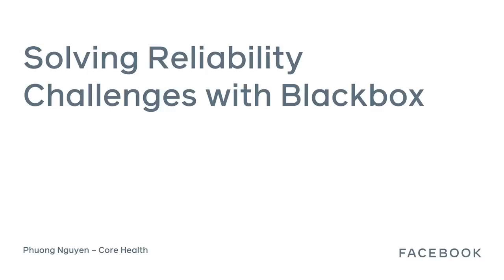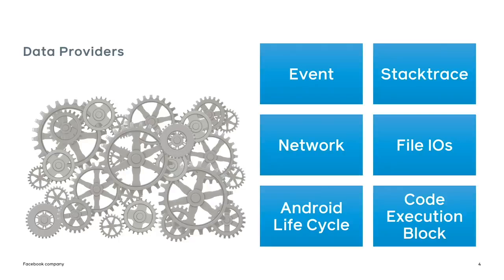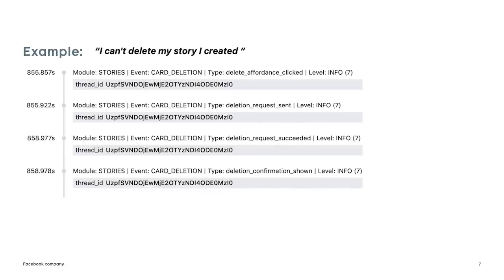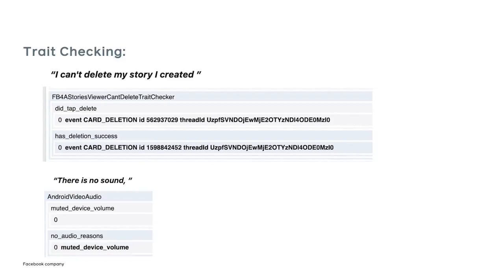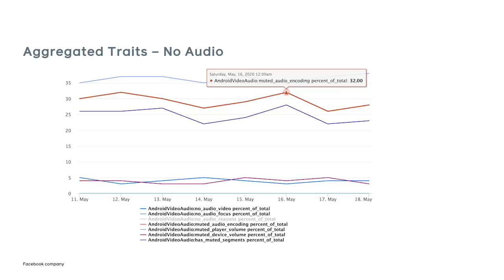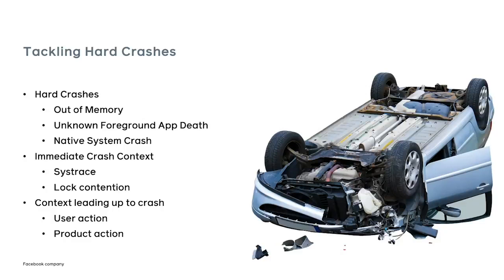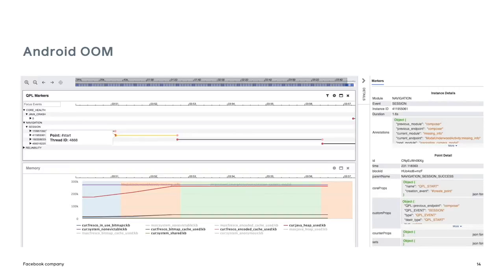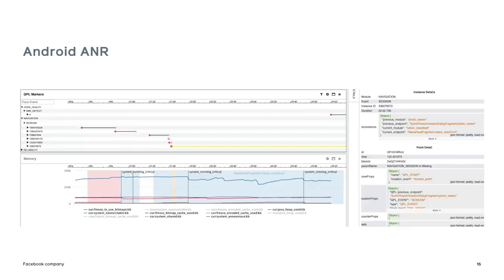“Solving Reliability Challenges with Blackbox” by Phuong Nguyen (Facebook)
Blackbox is a mobile instrumentation framework designed to capture context leading up to an error site. In this talk, we discuss how Facebook is using Blackbox to tackle functional bugs and crashes in our apps.

Have a question? You can still ask it by heading to a dedicated Slack channel Join can join performancesummit on Slack by using following invite